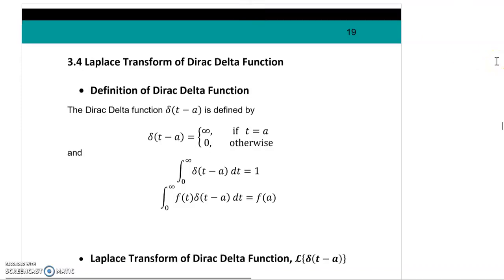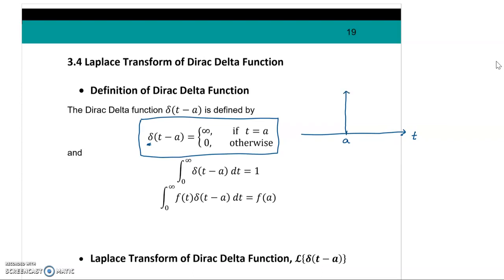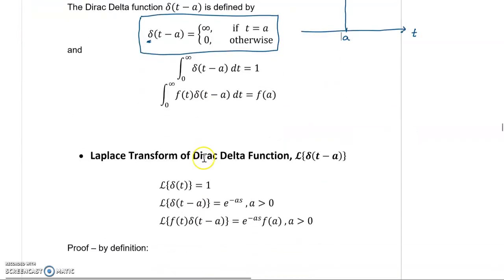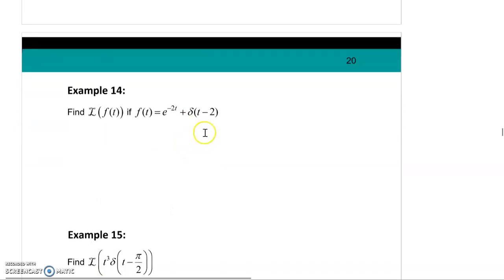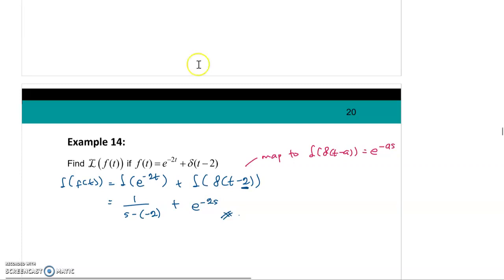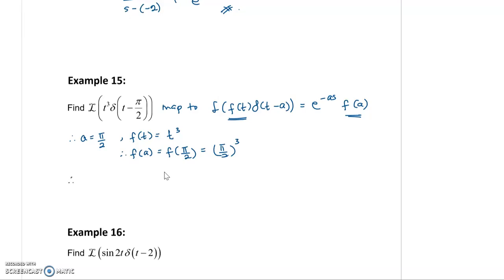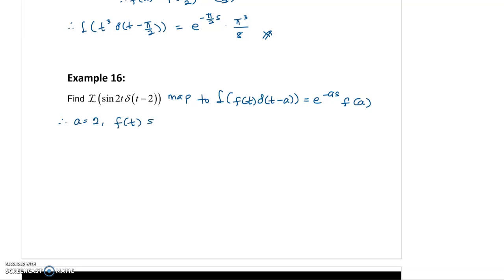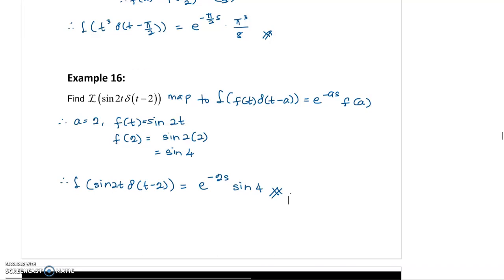3 4 Dirac Delta Function